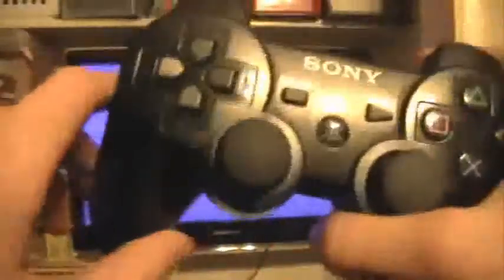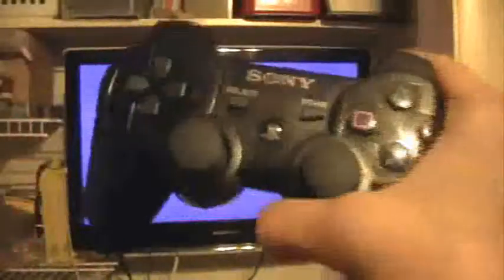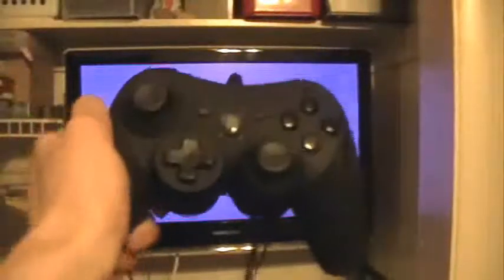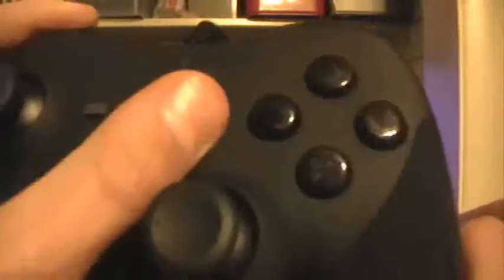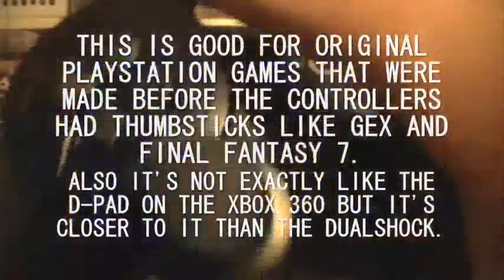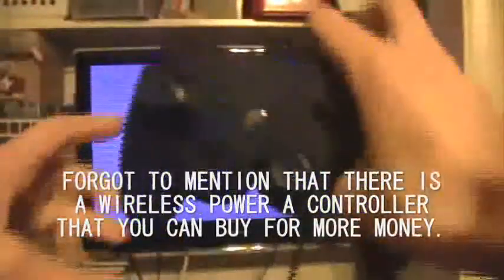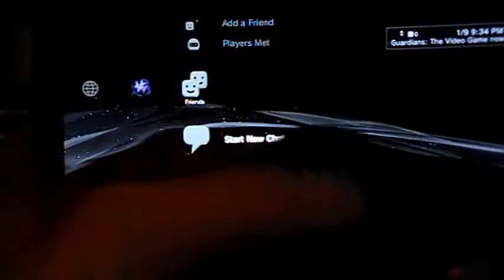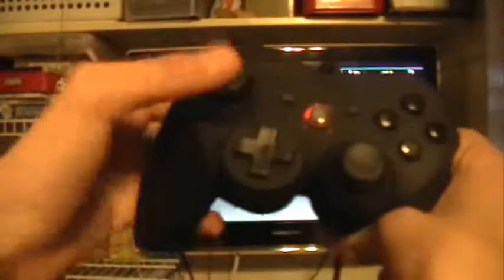Power A PS3 Controller Review